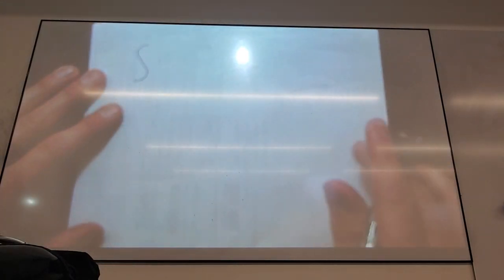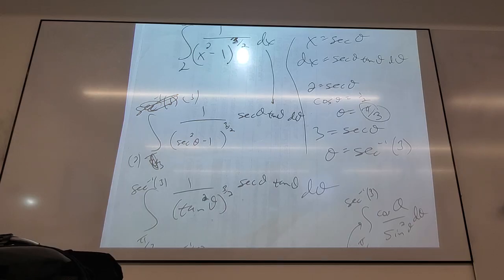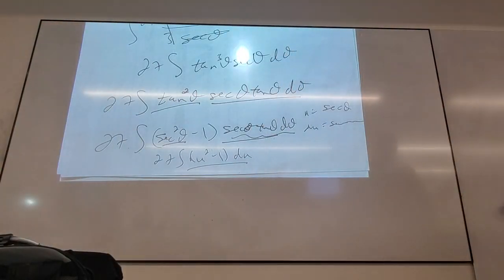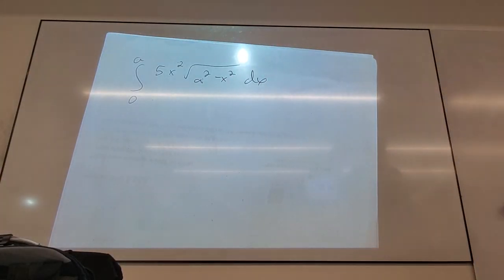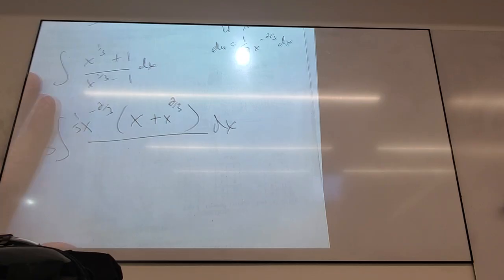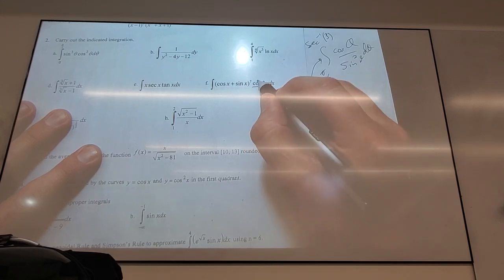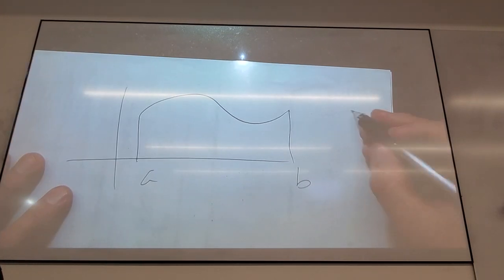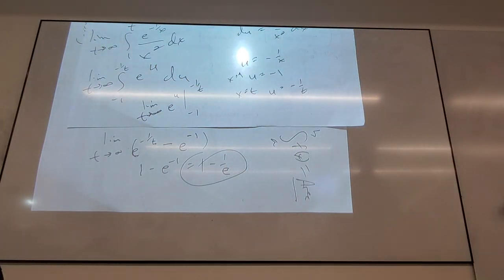Math 280, Mar 4 REVIEW FOR TEST 1